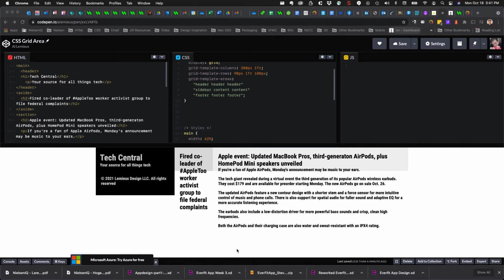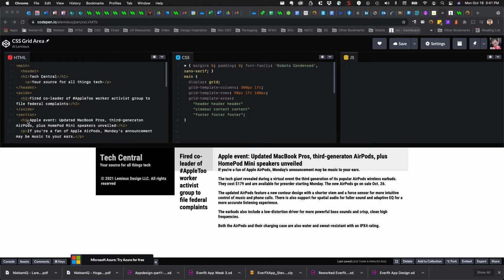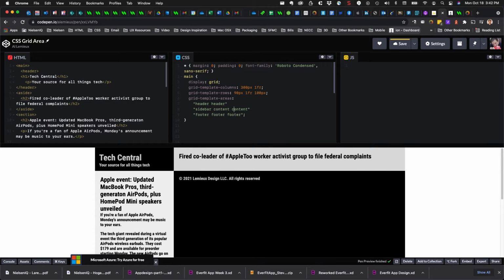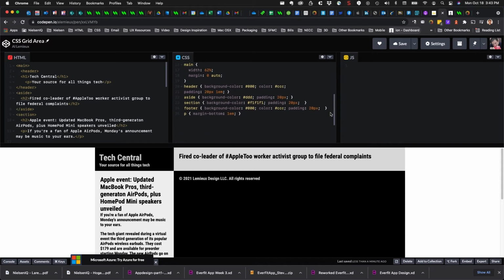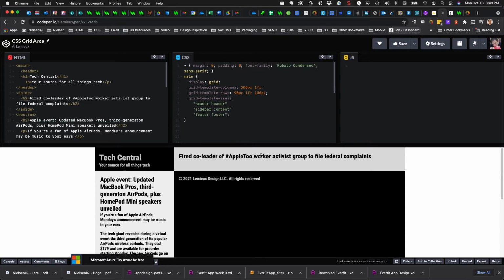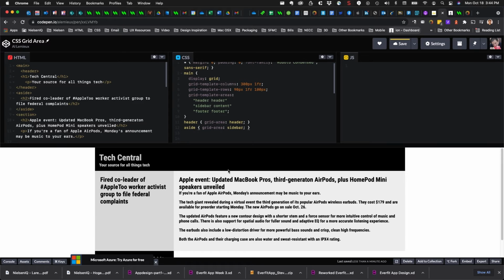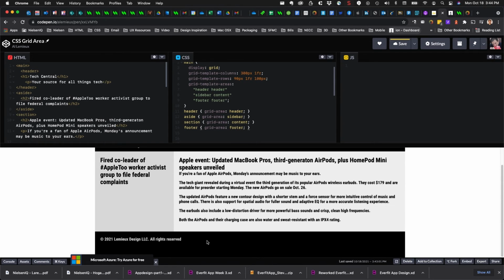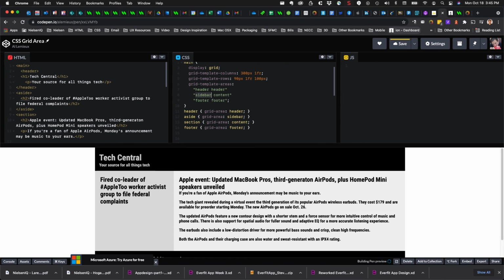CSS Grid Area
In this video, we'll use Grid Area to define parts of a layout